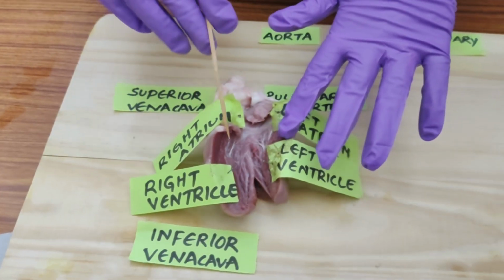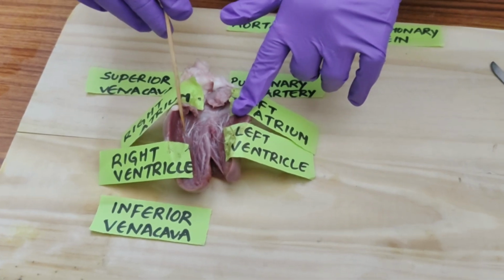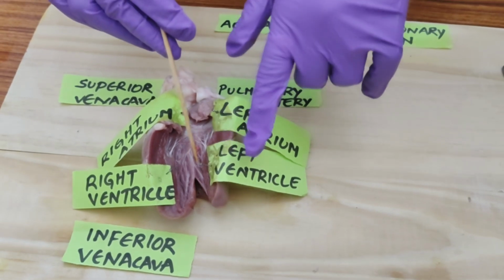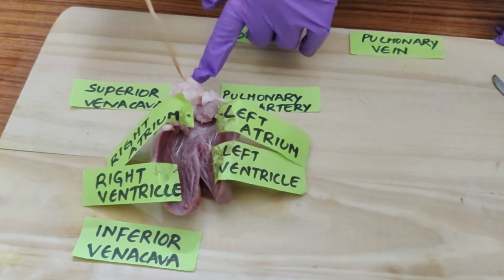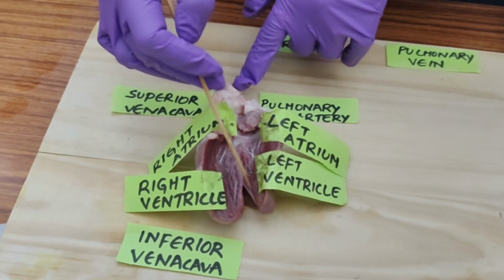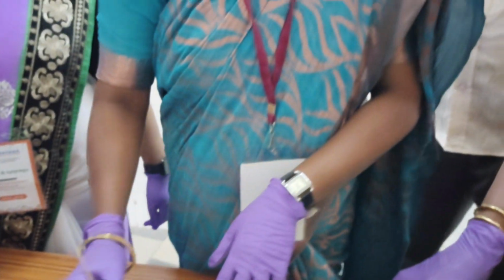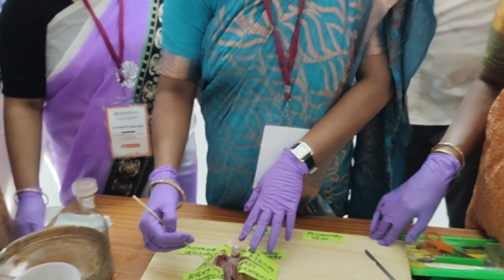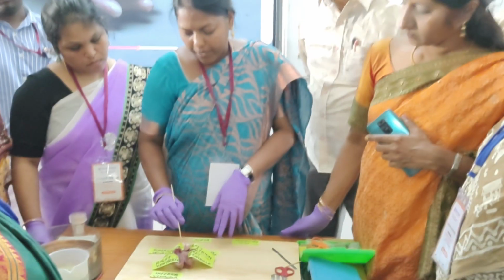Dessection of Heart to observe internal structure